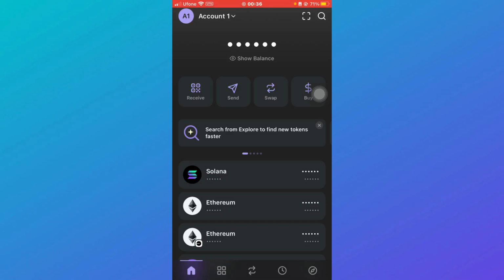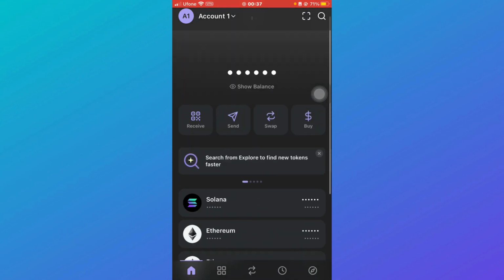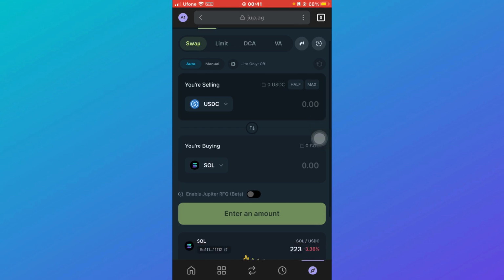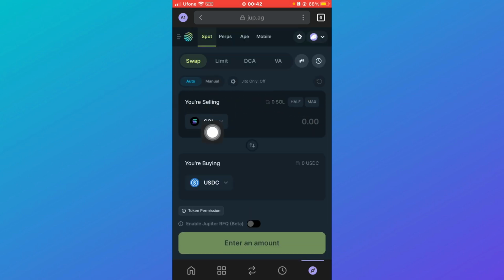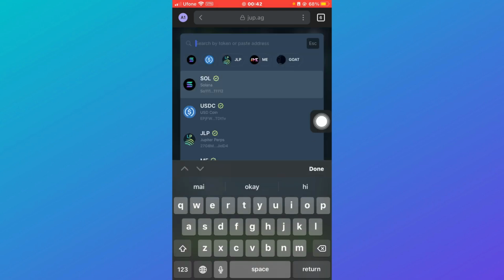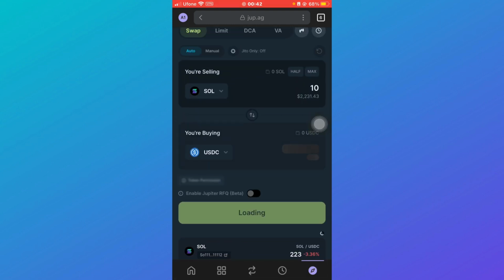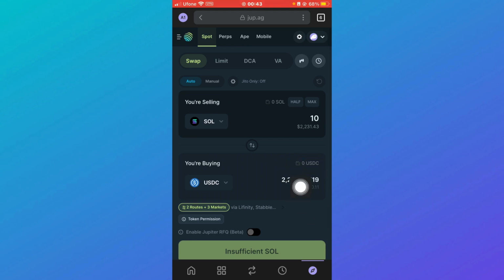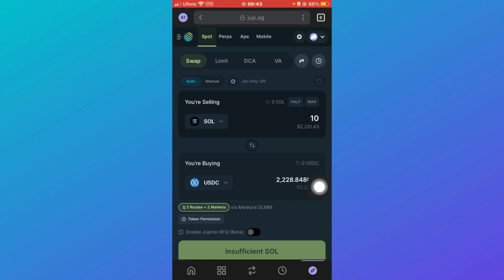How To Add Money To Phantom Wallet (2025)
In this video I'll show you how to add money to phantom wallet. The method is very simple and clearly described in the video. Follow all of the steps & add money to phantom wallet